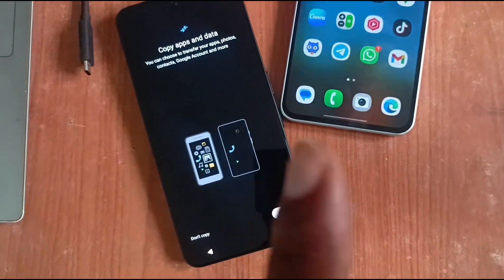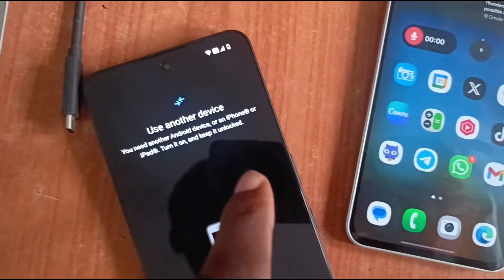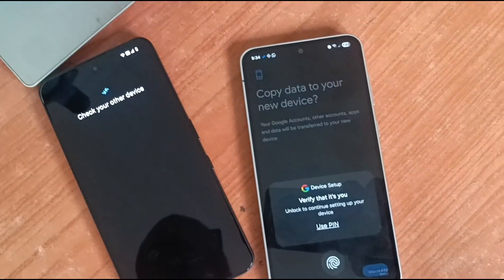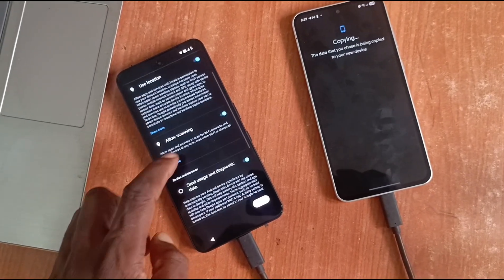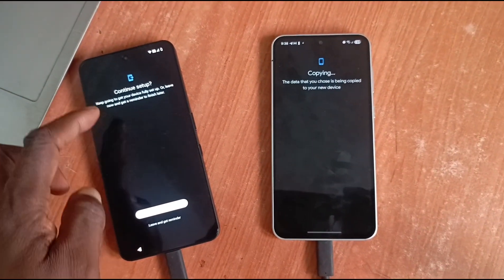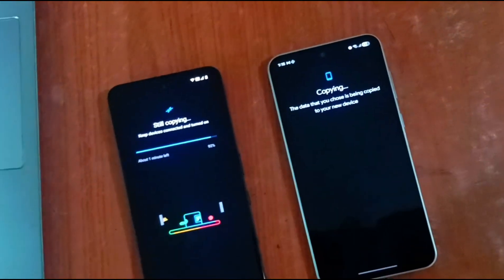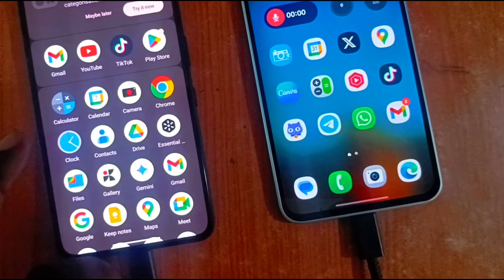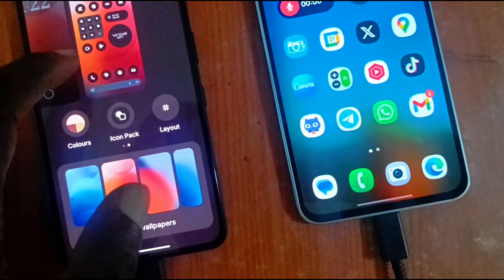How To Setup New Phone With Old Phone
It has become extremely easy to setup a new phone with an old phone - to transfer data from an old phone to a new one. And it works for both iPhone/iPad and Android smartphones and tablets.

Shopping for a new phone?

➡️ Limited Time Audible Membership